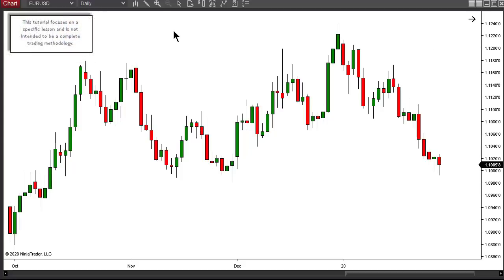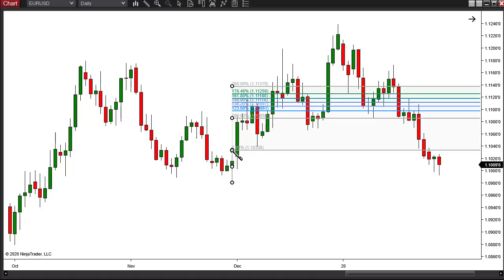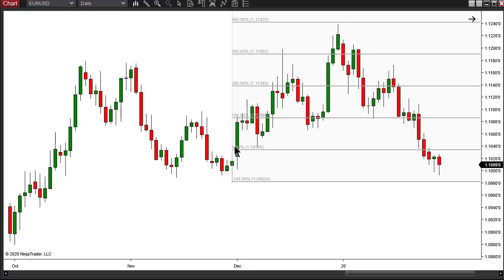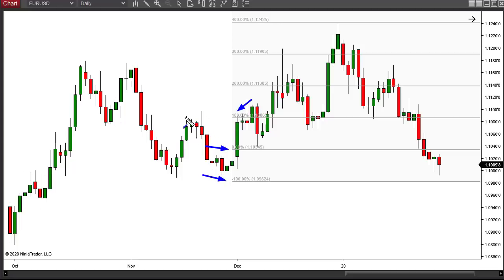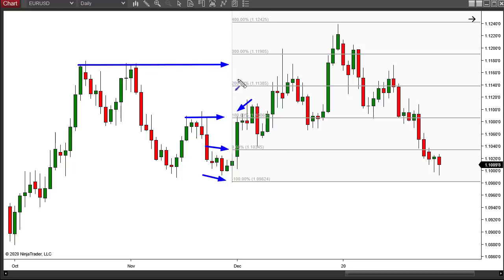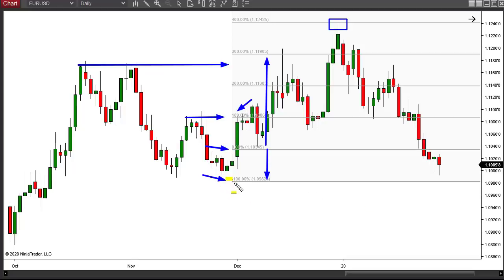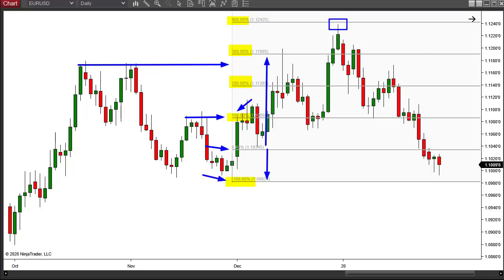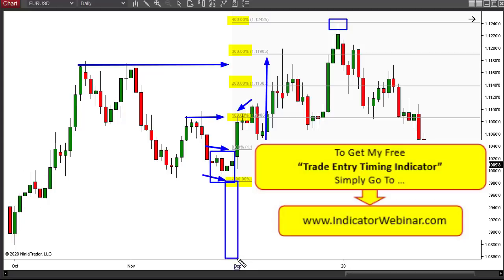Forex Trading Classes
Forex trading classes for beginners on how to plot your risk/reward targets on your training software charts before you enter a trade.

Forex trading schools in USA and other countries rarely teach beginners how to plot your risk and reward ratios on your forex trading training software or in professional forex trading courses.

Barry Burns
Top Dog Trading
TopDogTrading.com